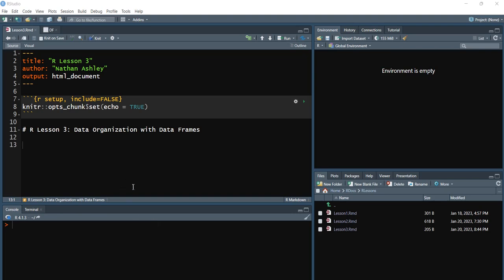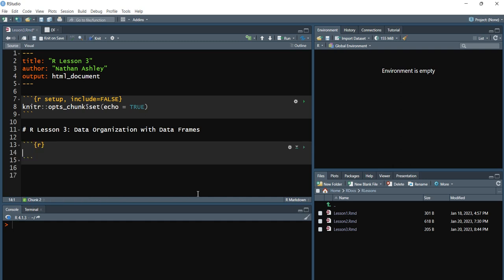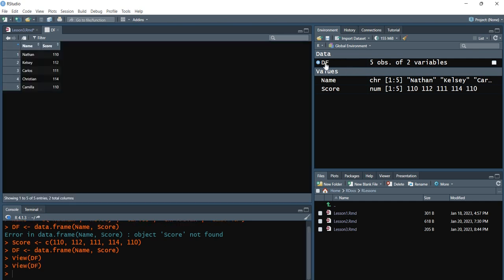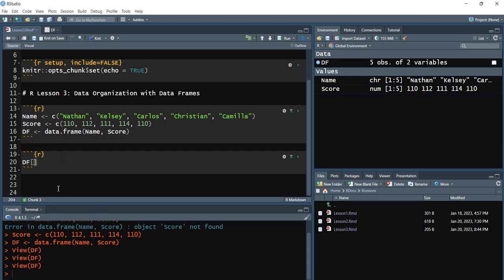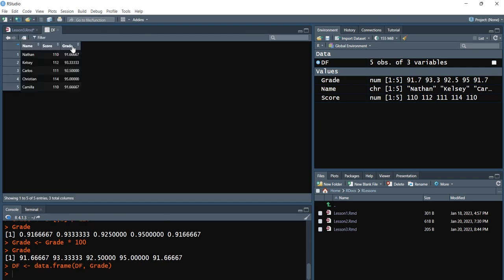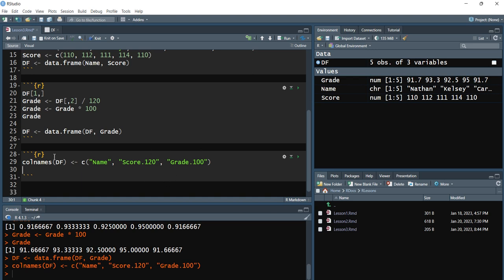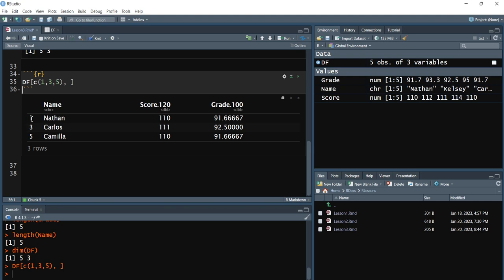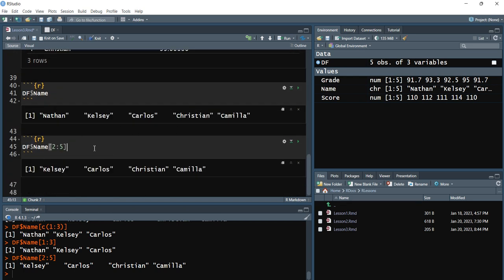R Basics - Lesson 3 - Data Organization with Data Frames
In this episode, I show you how to make data frames from scratch (i.e., freshly-made vectors) in order to show you the structure of data frames and lead into my upcoming discussion on how to bring data in from Excel.